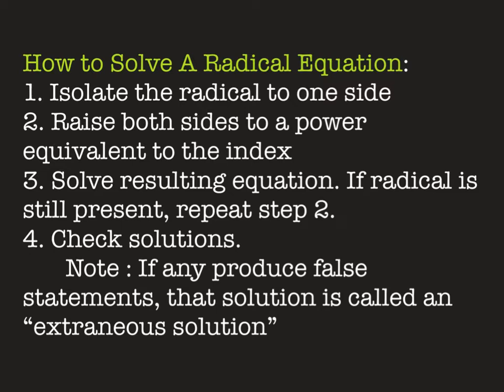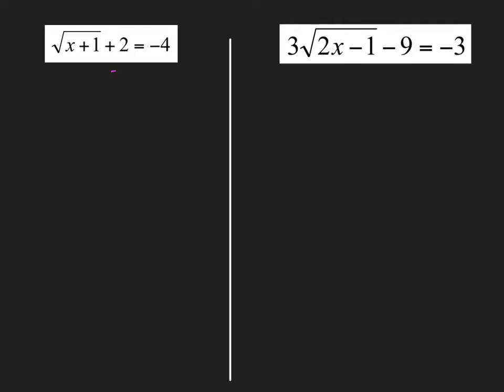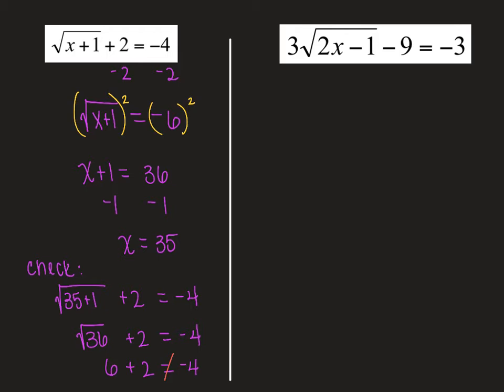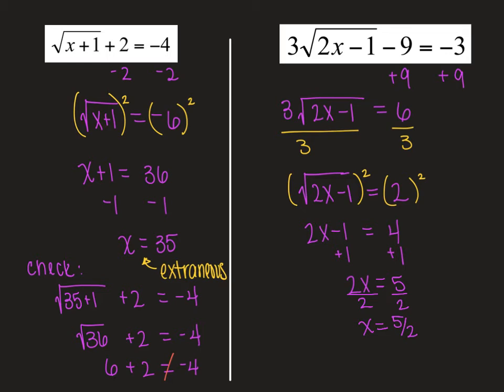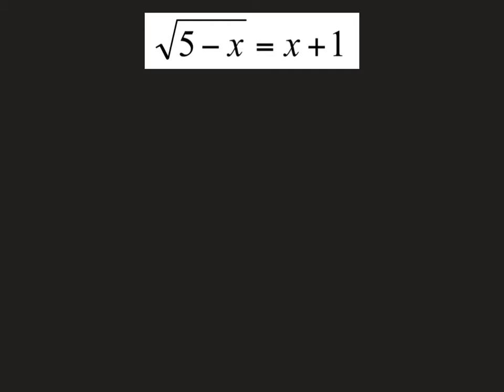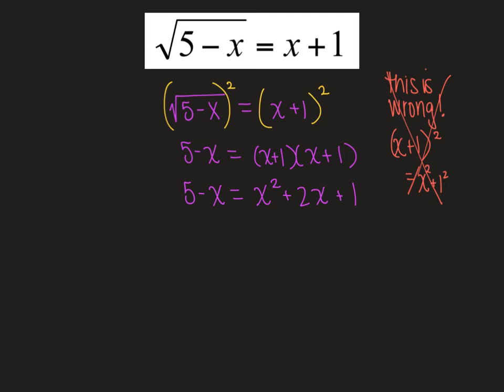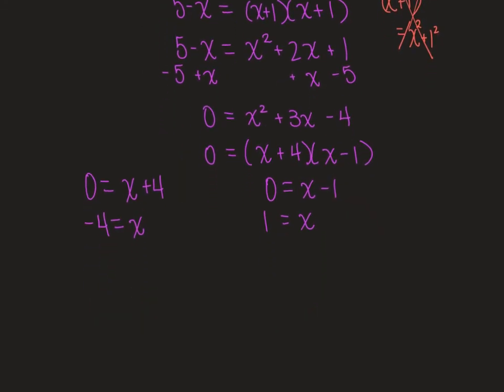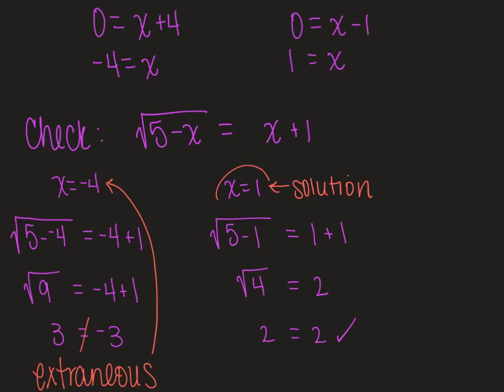Solving Radical Equations